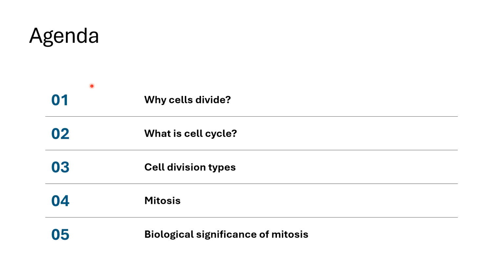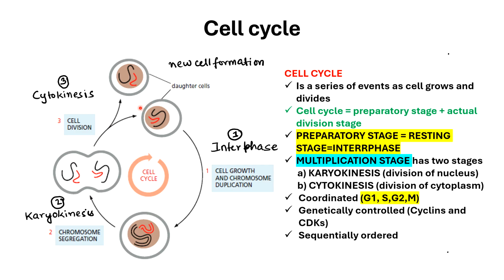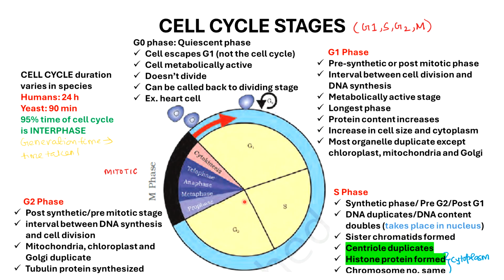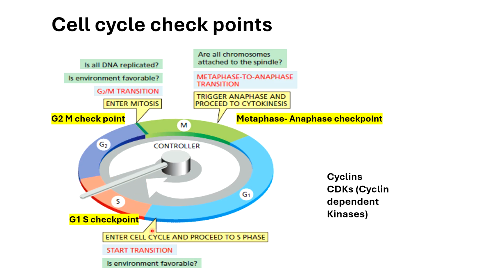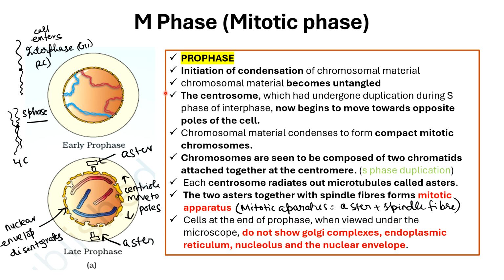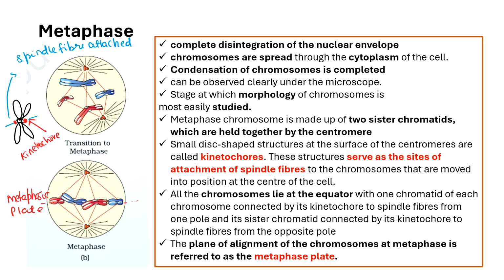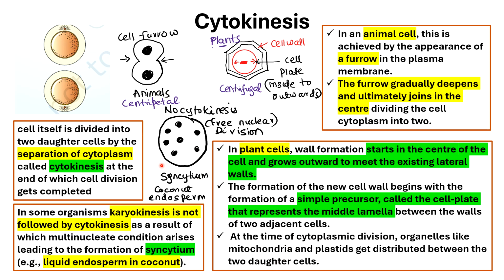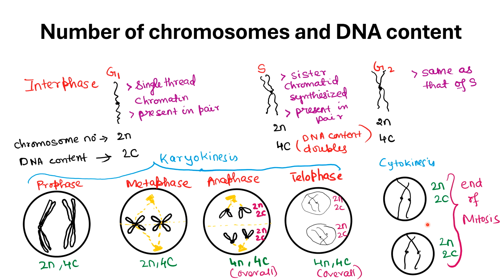Cell cycle and Division part 1 (CBSE Class 11th)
Hello everyone !!! Welcome  to Biology lessons with Kalyani. I am your Biology coach Dr. Kalyani. I am excited to start a new chapter "Cell cycle and Cell Division" with you all. This is Part 1 of the lecture series where in we will learn in detail about Cell cycle (stages, checkpoints) and Mitosis. All the key concepts are discussed as per CBSE class 11th syllabus.
This video is a perfect academic resource for class 11th students, NEET preparation as well as for others who need a conceptual review.